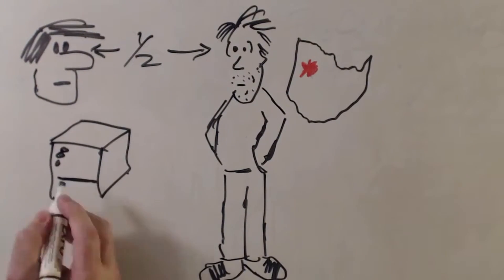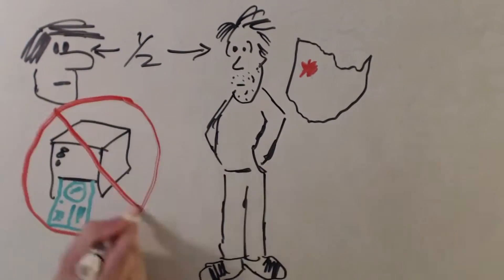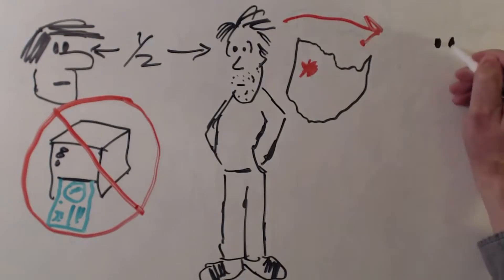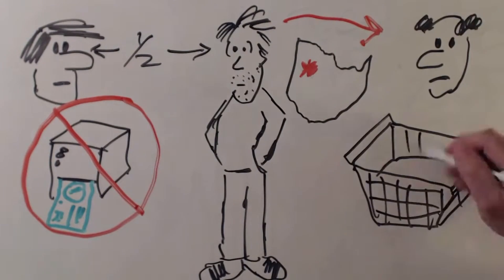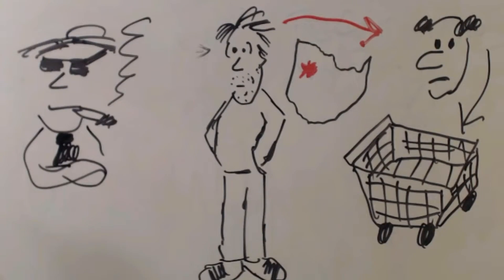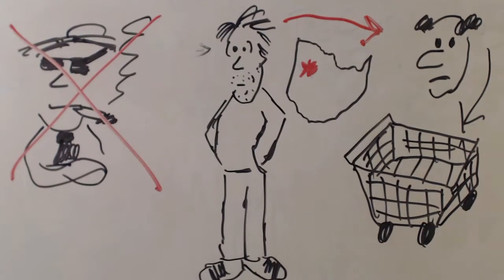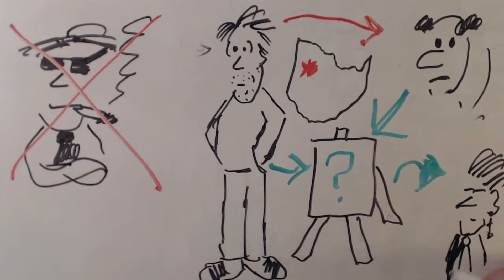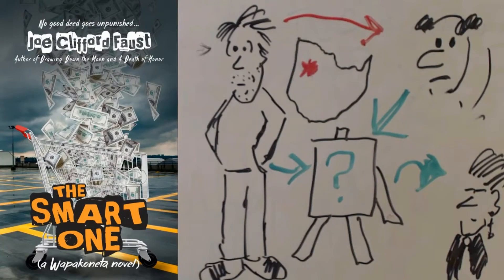Episode #7 - What is "The Smart One" All About?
JCF gives a quick synopsis, accompanied by illustrations, of what his new novel "The Smart One" is all about.